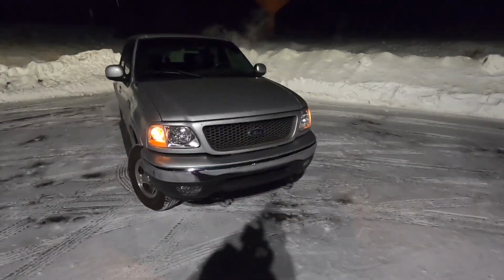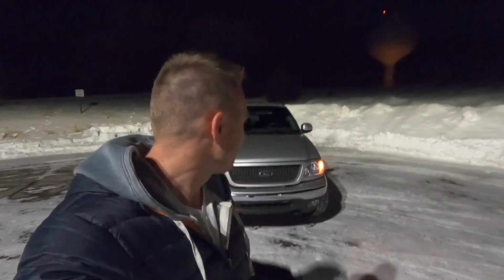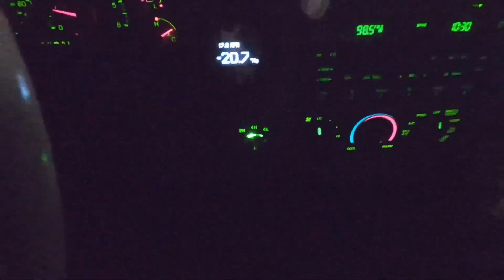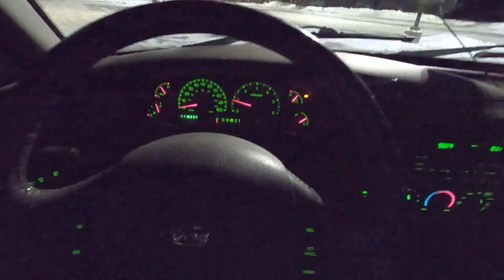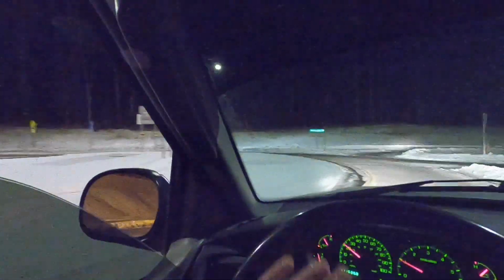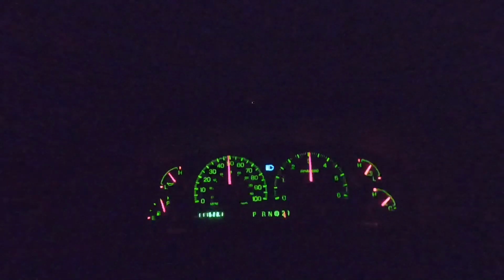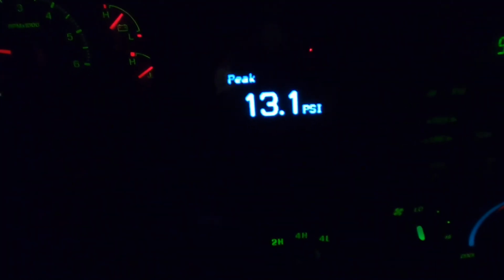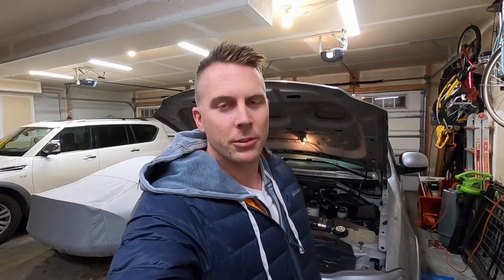'03 F150 boosts over 13 PSI in NEGATIVE temps. Tried 4wd donuts...now it's broken...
I attempted 4wd donuts in my single turbo f-150, but it didn't go as planned...

Send me cool stuff:
Auto Detour

Deatschwerks 60lb Injectors
Walbro GSS340 (255lph) Fuel Pump
Wabro 400-812 Installation Kit
Lava Wrap
Exhaust Studs
Spark Plugs NGK TR6
K&N Air Filter
4” Joiner Pipe
4” 45° Silicone Coupler
SCT X4 Programmer
Innovate SCG-1 Boost Controler
Catch Can
Turbo Oil Supply Tee
Fan Controller
BOV Block-off Plate
O2 Extension
18mm Vacuum Caps
Asst. Vacuum Caps
5/16” Vacuum Line
¼” Vacuum Line
1-Way Check Valve

Equipment I use:
GoPro Hero8 Black
GoPro Hero7 Black
GoPro Hero5 Black
GoPro External Mic Adapter
External Mic Mount
Rode VideoMicro external mic
50" Lightweight Tripod
DJI Mavic Pro